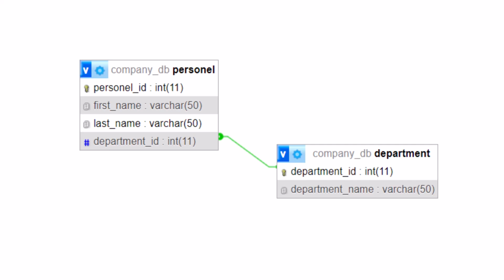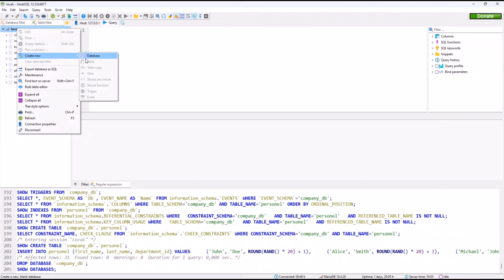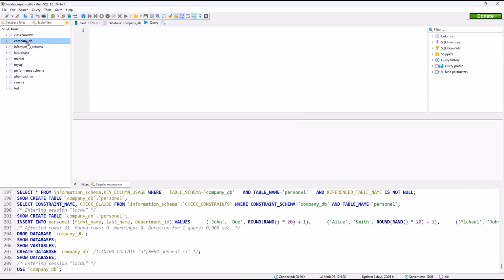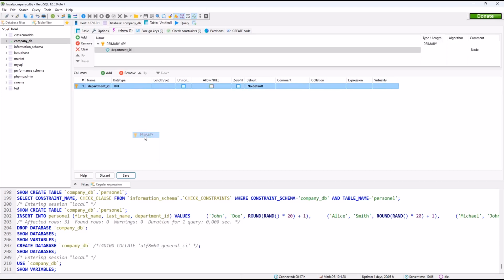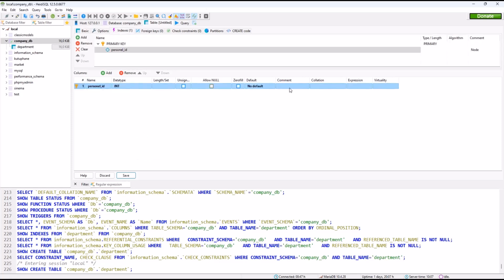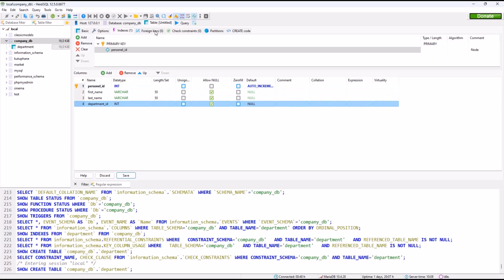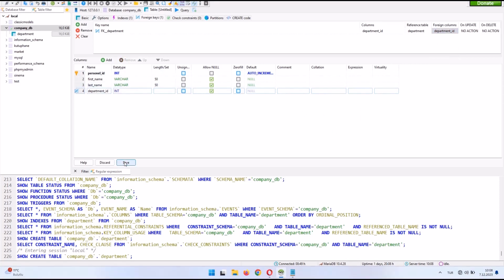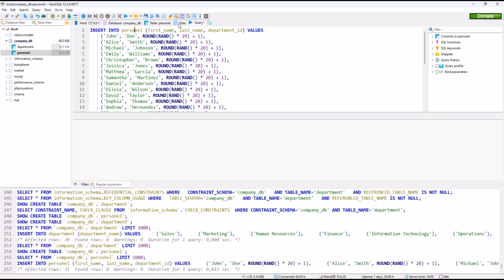How to Create Relationship Tables in MySQL: A Step-by-Step Tutorial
🚀 HeidiSQL Tutorial: Creating Relationship Tables in MySQL 🚀

Welcome back, everyone! In today's tutorial, I'll guide you through the process of creating tables in databases using HeidiSQL. Follow along step by step to master this essential skill.

⚙️ Creating a New Database:

Launch HeidiSQL and navigate to the "Databases" tab.
Right-click, choose "New," then select "Database."
Enter the desired name (e.g., "company_db") and configure optional settings.
Click "OK" to create the new database.
⭐️ Creating the 'Department' Table:

Select the "company_db" database.
Right-click, choose "Create new," and enter "department" as the table name.
Navigate to the "Columns" tab and add columns like "department_id" and "department_name."
Set column types and properties, then click "Save" to create the 'department' table.
⭐️ Creating the 'Personnel' Table with Relationships:

Again, select the "company_db" database.
Create a new table named "personnel" with columns like "personnel_id," "firstname," "lastname," and "department_id."
Switch to the "Foreign Keys" tab and establish a relationship with the 'department' table.
Click "Save" to create the 'personnel' table.
📊 Adding Data to the Tables:

Use the "Query" tab to open a new window in HeidiSQL.
Copy and paste the provided Insert queries from the video description.
Click "Run" to execute the queries and populate your tables with data.
🚀 Congratulations! You've successfully created and linked tables using HeidiSQL. Happy coding! 🔍✨

-- Inserting sample data into the department table
INSERT INTO department (department_name) VALUES
    ('Sales'),
    ('Marketing'),
    ('Human Resources'),
    ('Finance'),
    ('Information Technology'),
    ('Operations'),
    ('Customer Service'),
    ('Research and Development'),
    ('Legal'),
    ('Administration'),
    ('Public Relations'),
    ('Quality Assurance'),
    ('Purchasing'),
    ('Product Management'),
    ('Supply Chain'),
    ('Training and Development'),
    ('Facilities Management'),
    ('Business Development'),
    ('Compliance'),
    ('Risk Management');

-- Inserting sample data into the personnel table